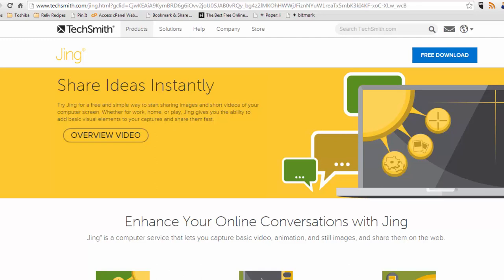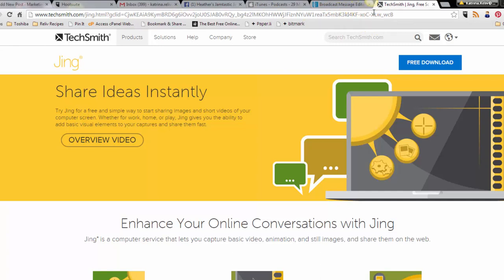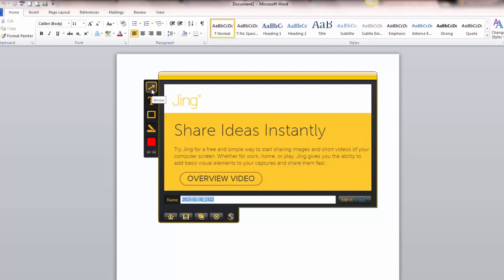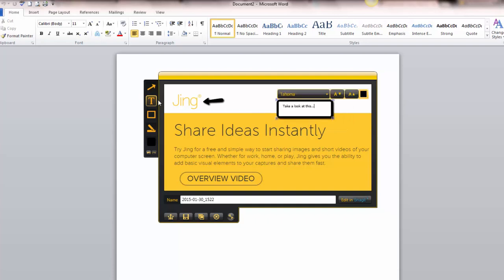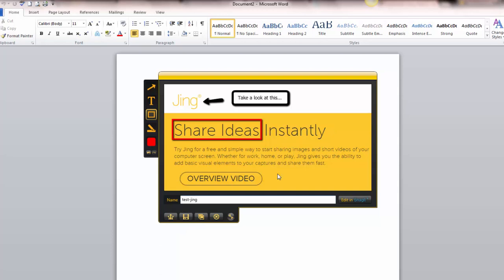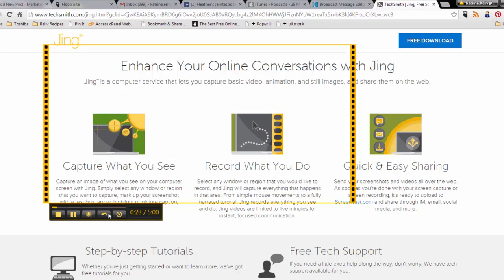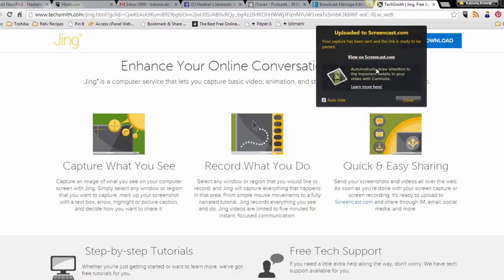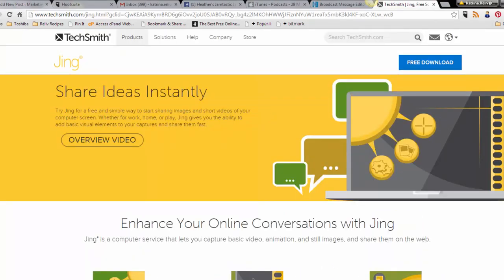How to Use Jing TechSmith Training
Learn how Jing can help you build your business online. From screen capture to training or trouble shooting.

Jing should be a requirement for those in the MLM industry. Use it to share training, stories, and help others.